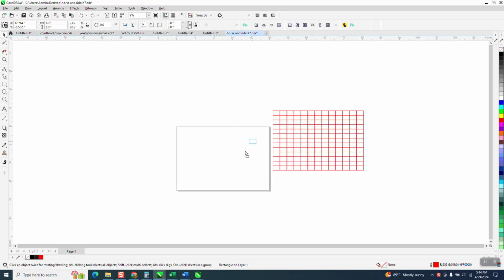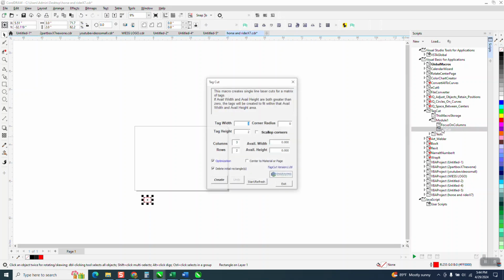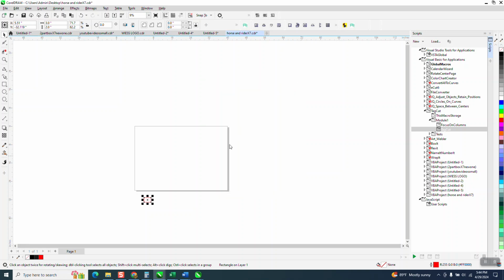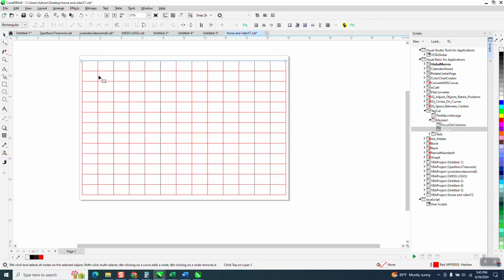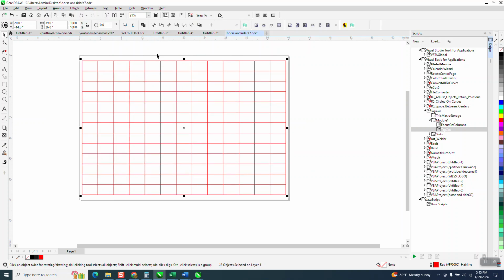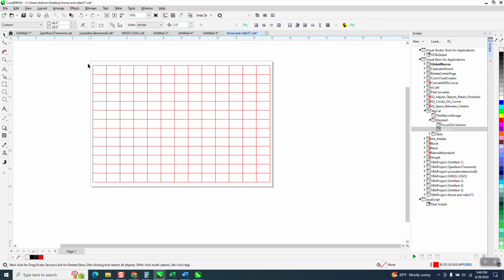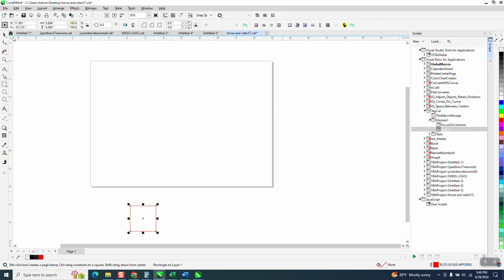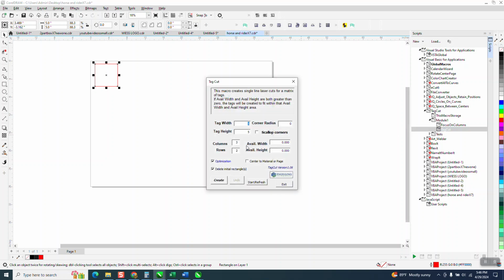Corel Draw Tips & Tricks TAGCUTS Problem but not a PROBLEM